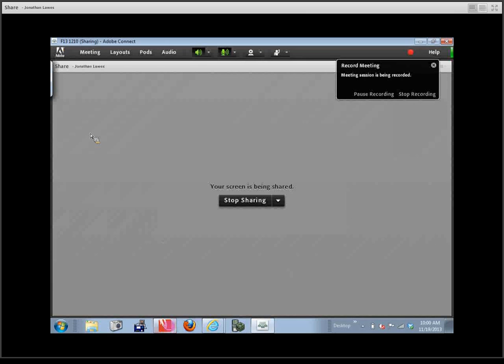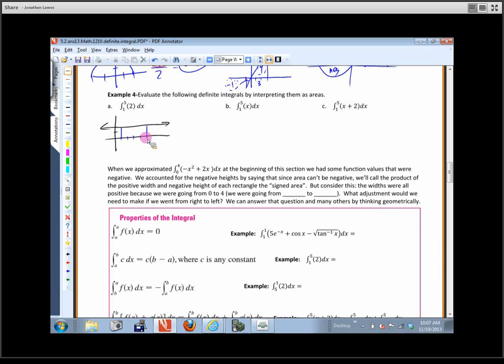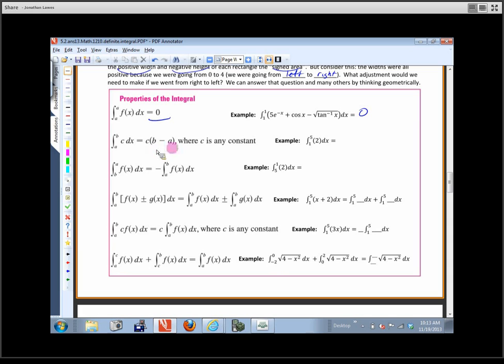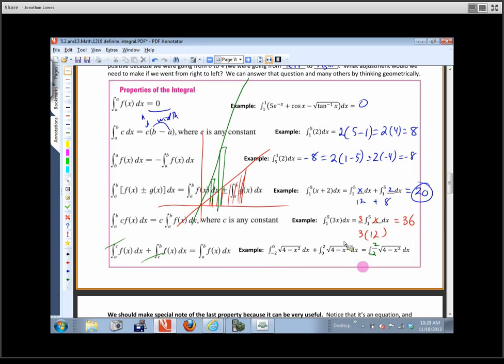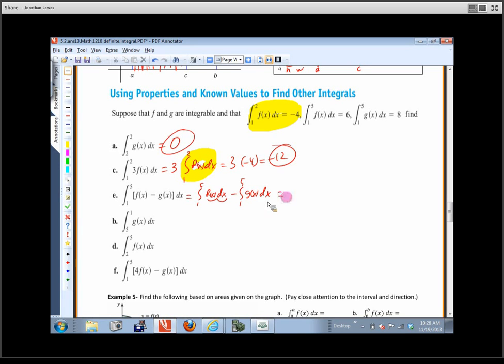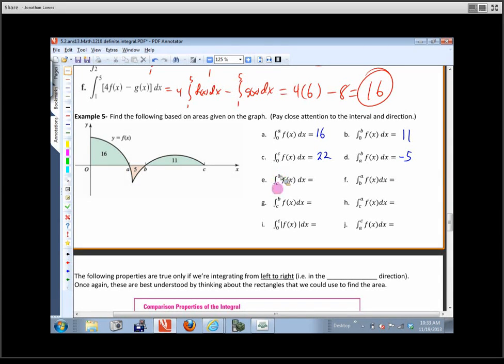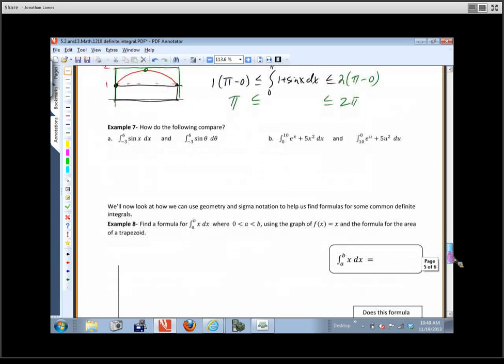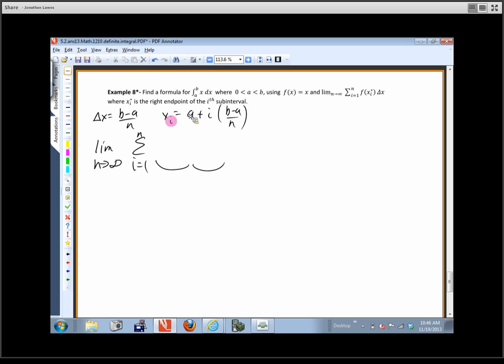Math 1210 Sec. 5.2 Part 2 - The Definite Integral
Video for the last problem cuts off.  Please see video see video for Sec. 5.2 Part 2b.